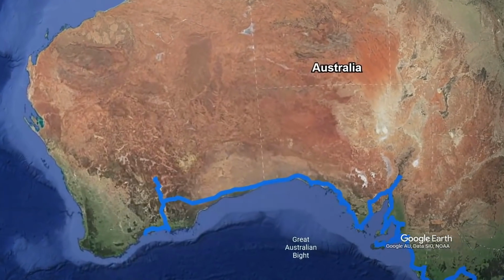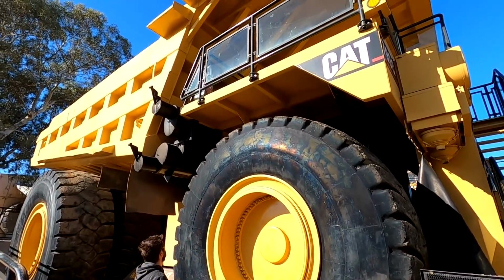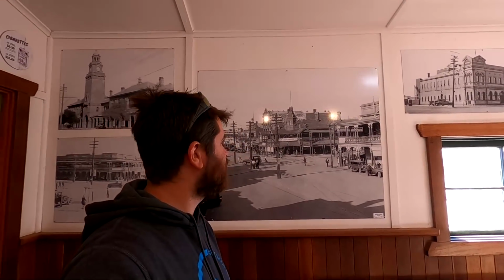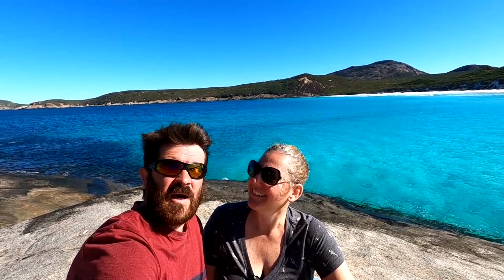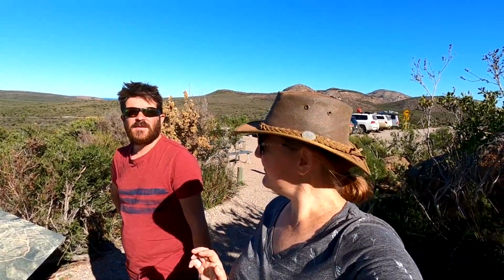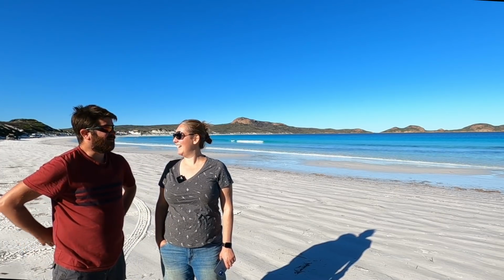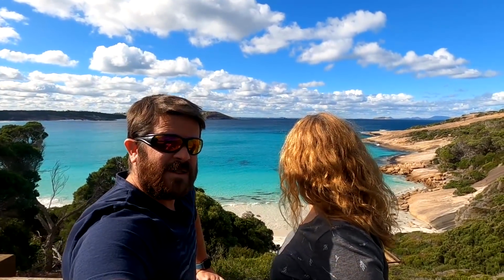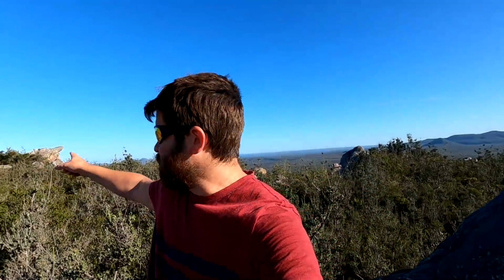EP16: Spectacular Beaches & the Golden Outback! Kalgoorlie & Esperance | Lap of Australia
We start in the great mining city of Kalgoorlie, where we learnt about the significant gold mining history of the city, from the discovery of gold there way back in 1893, right up to today with the 3.5km long Super Pit, which was Australia’s largest open cut gold mine until 2016. We even had a go at panning for gold (without much success!)

It was then time to head back to the coast, and what a coast it was!!! Esperance has beaches galore – all with the whitest of sand, and turquoise to deep blue water.

Our last stop was Hopetoun, a great little spot with a free beachside RV overnighter, perfect for visiting Fitzgerald River National Park.

If you would like to support us further, we'd love for you to buy us a coffee (or tea!) and Archie a treat!

0:00 Introduction
2:46 Hannans North Tourist Mine
9:13 Hammond Park
10:17 Super Pit
11:27 Hellfire Bay
16:07 Frenchmans Peak
17:13 Lucky Bay
21:16 Esperance
22:46 Bluehaven Beach
24:24 Twilight Beach
25:36 Wharton Beach
26:49 Mount Barrens
29:29 Wrap Up & Thanks